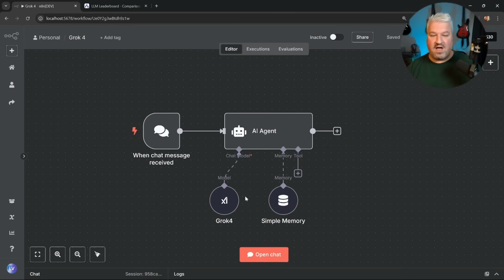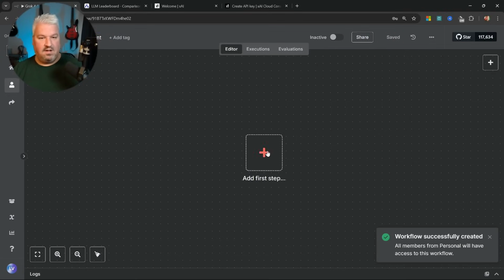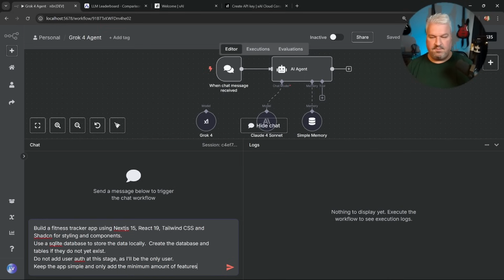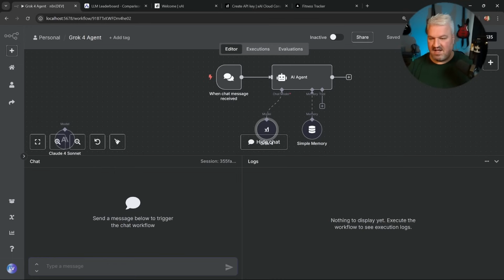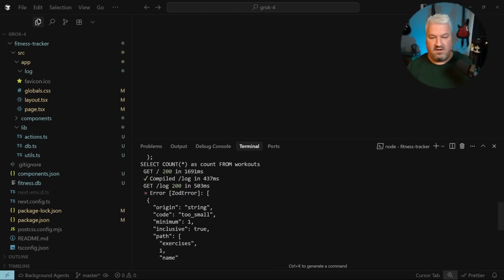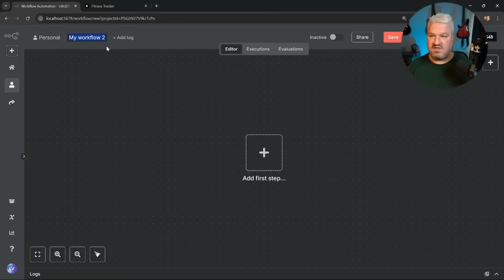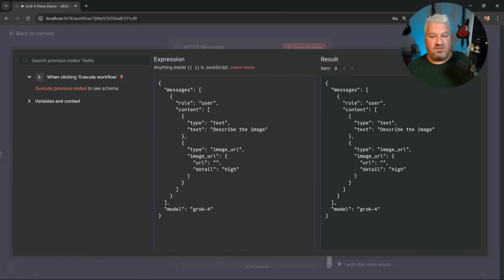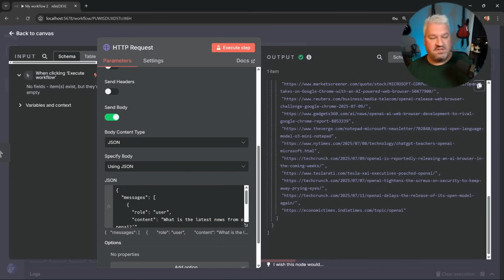How to Add Grok 4 to n8n AI Agents (+Vision and Real-Time Search)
Learn how to integrate Grok 4 with n8n workflows in this complete step-by-step tutorial. We'll show you how to set up Grok 4 API credentials, create AI agents, and compare Grok 4's coding performance against Claude Sonnet through a practical coding challenge. Discover Grok 4's multimodal capabilities including vision processing for image analysis and built-in web search features that provide real-time information with citations.

🕒 TIMESTAMPS:
00:00 - Introduction to Grok 4 and n8n Integration
00:29 - Setting Up x.ai API Account and Credentials
01:44 - Creating n8n Workflow with Grok 4 Agent
02:48 - Grok 4 vs Claude Sonnet Coding Challenge
05:00 - Testing Claude Sonnet App Results
07:15 - Testing Grok 4 App Performance and Fixes
11:26 - Adding Vision Capabilities to Grok 4 Workflows
14:25 - Implementing Built-in Web Search Features
16:08 - Final Results and Conclusions

VISION JSON
  "messages": [
      "role": "user",
      "content": [
          "type": "text",
          "text": "What do you see in this image?"
          "type": "image_url",
          "image_url": {

  "messages": [
      "role": "user",
      "content": "What is the latest news from openai?'"
  "model": "grok-4",
  "search_parameters": {
    "mode": "auto"